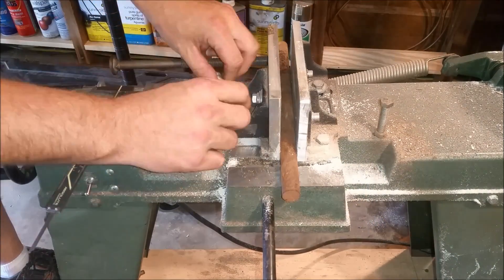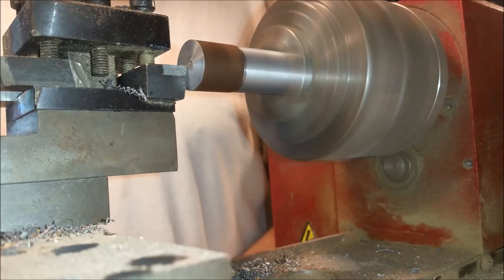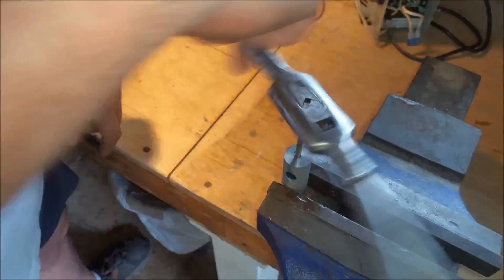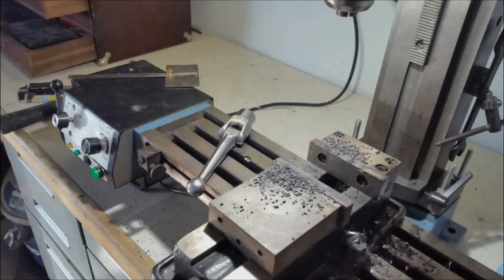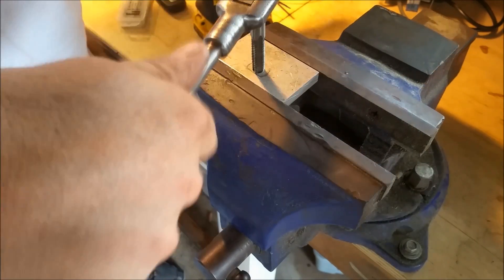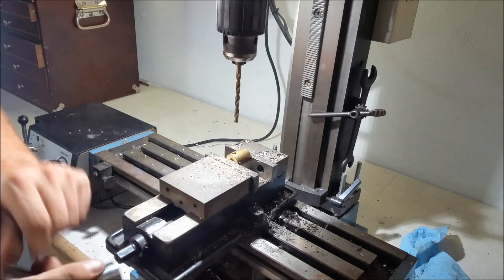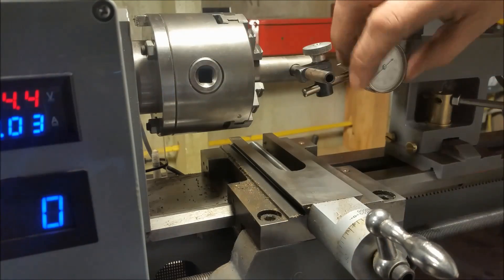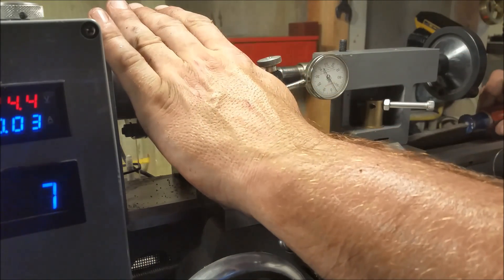Mini Lathe tailstock centering: The definitive video guide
In this video we make the tool for centering your tail-stock and show you how to modify the tail-stock so that you can property align it. Included is extended nut and handle modification so you wont have to grab for your wrench every time you want to move your tail-stock.